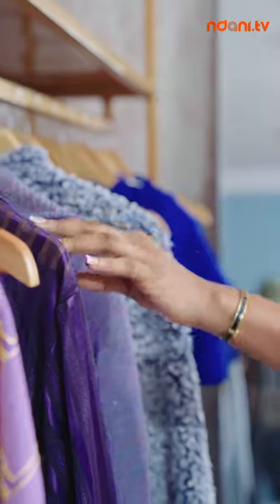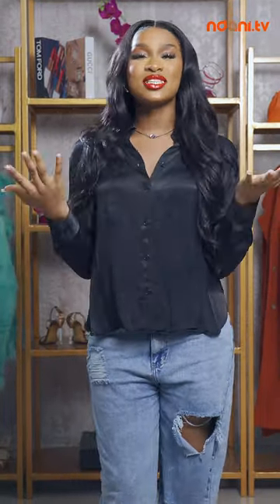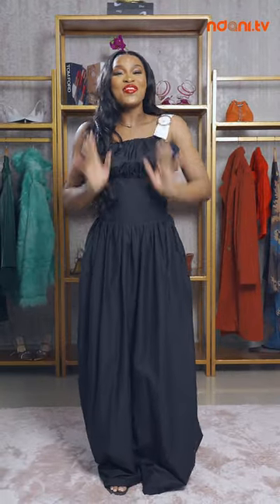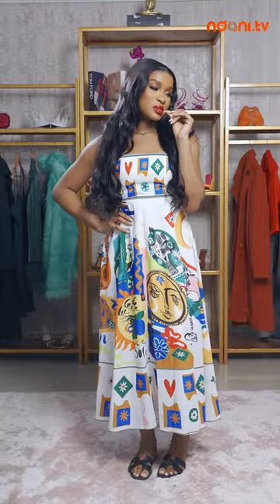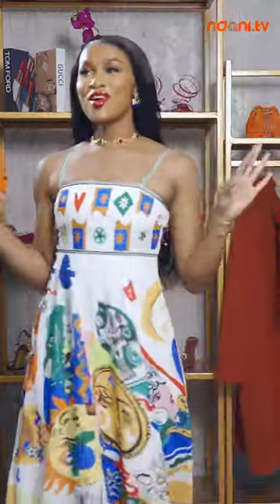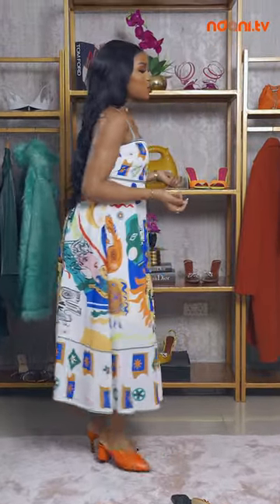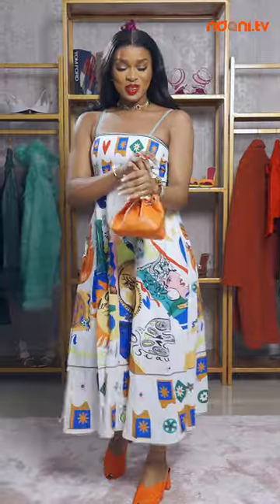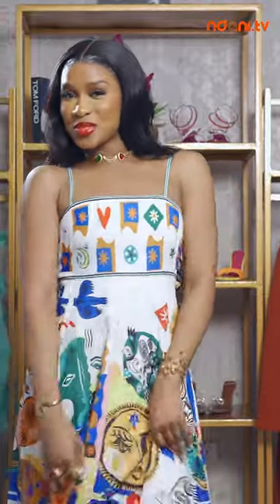The Perfect Look for Christmas Brunch - Style on a Budget Ep 3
Get your glam on this holiday season, folks! In this episode, Frances is on a mission to build the perfect Christmas Brunch outfit, and it's a sight to behold. Sit back, relax, and soak in the festive fashion frenzy!